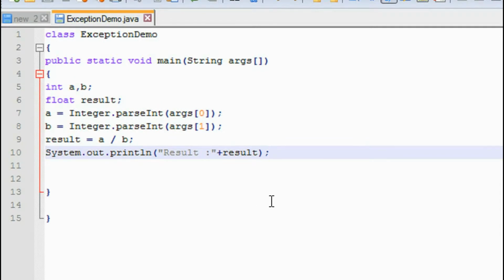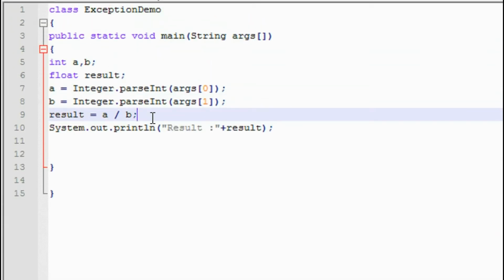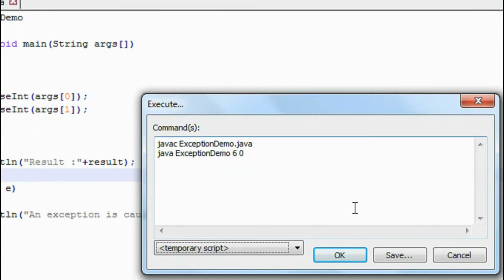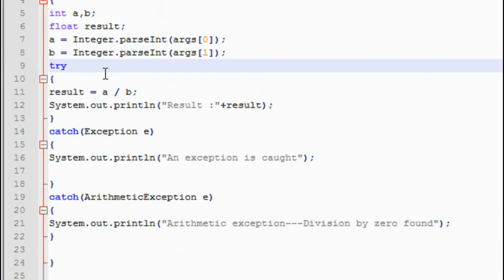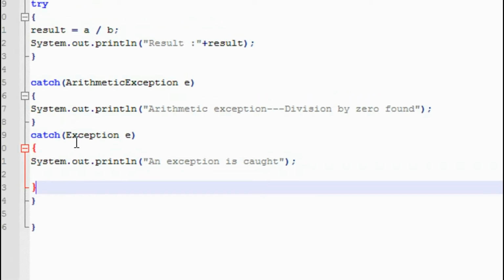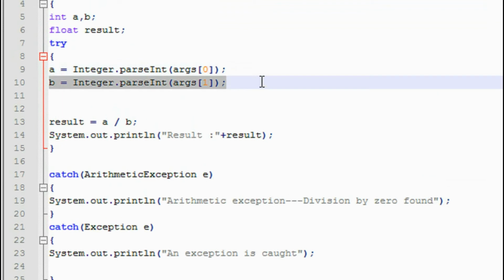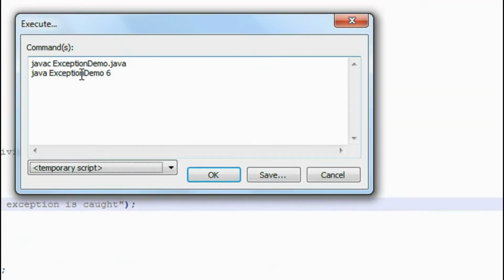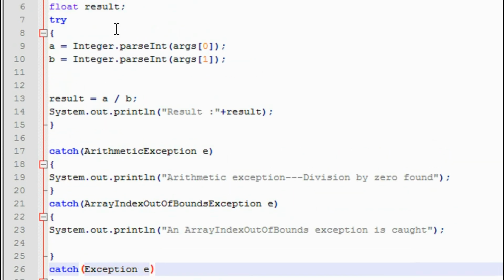Java tutorial for beginners - 48 - try catch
Detailed expanation of exception handling using try catch block in java.